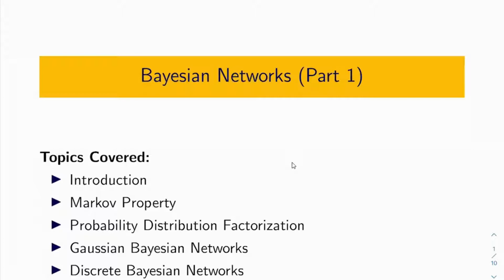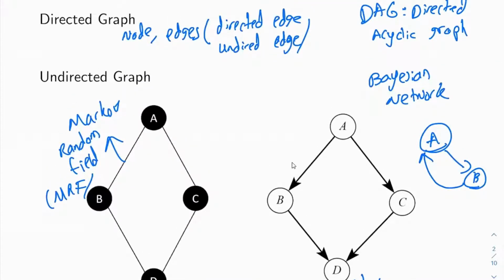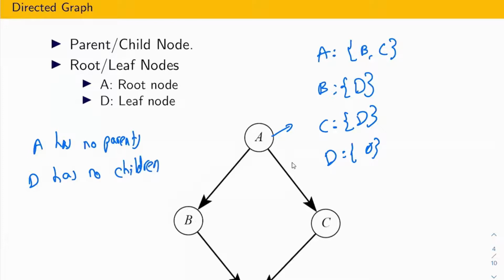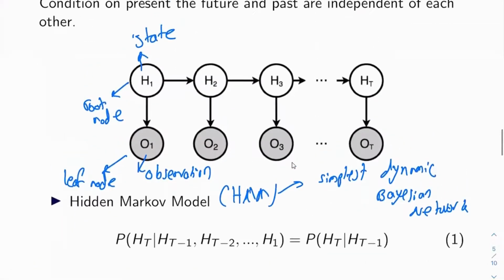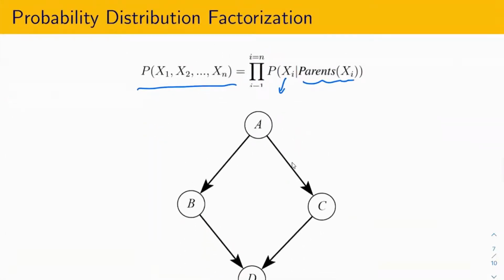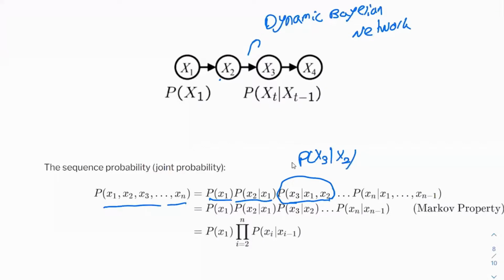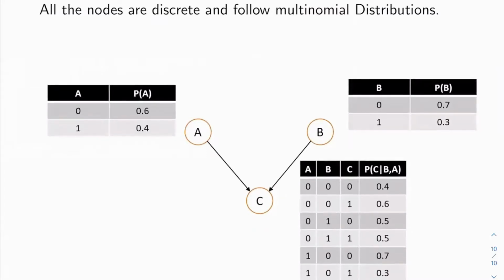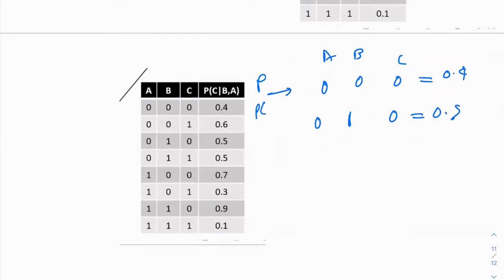tsBNgen (Introduction)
In this video I describe:
1- Introduction to the Bayesian networks
2-  Markov property
3- Factorization theorem
4- Gaussian and discrete Bayesian networks